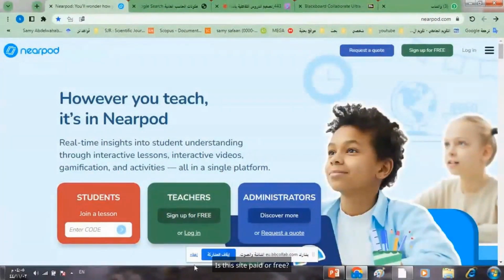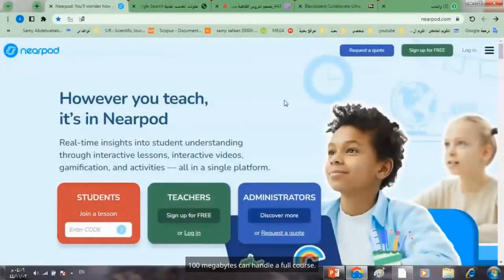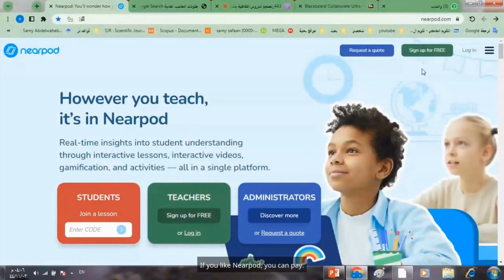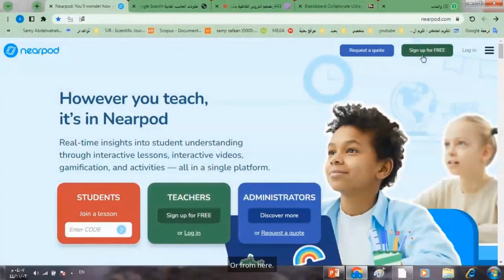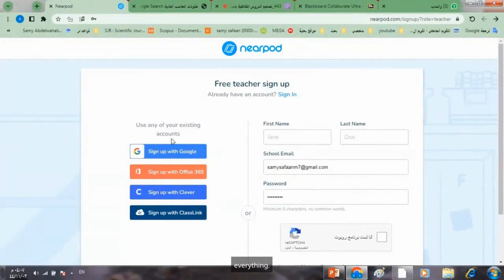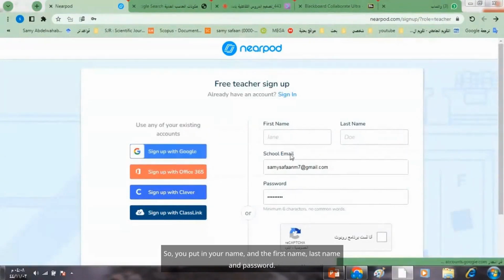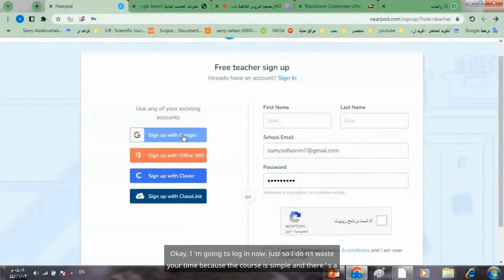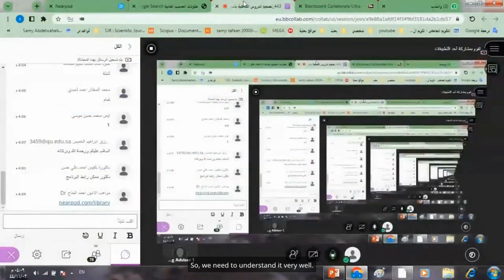1- Designing Interactive Lessons Using Nearpod